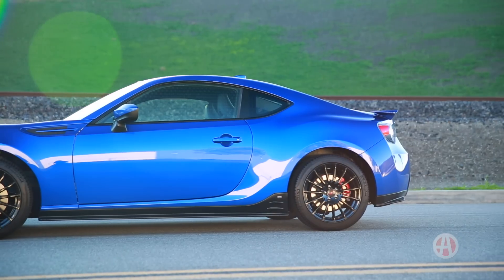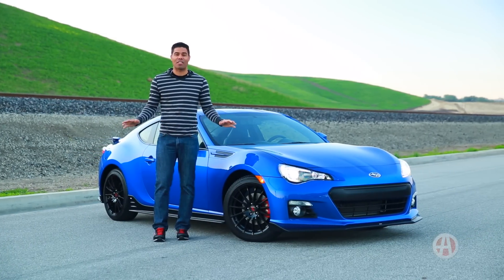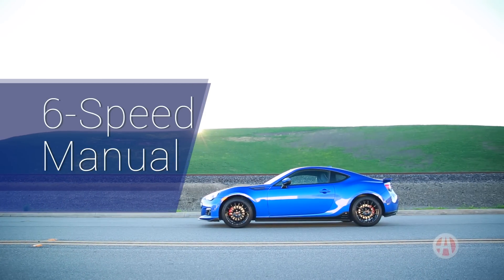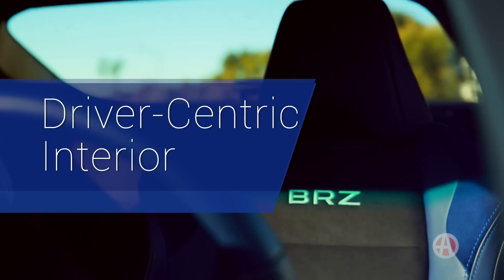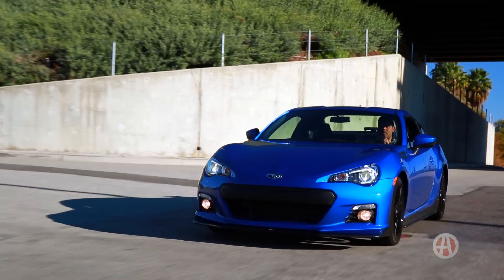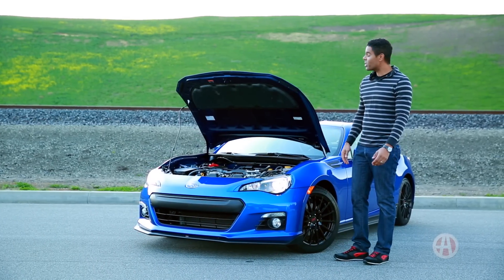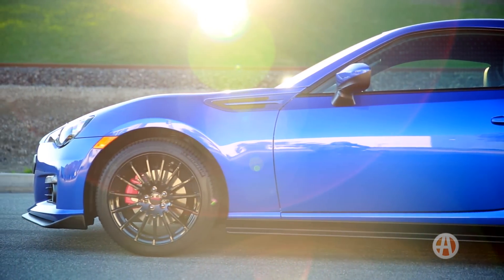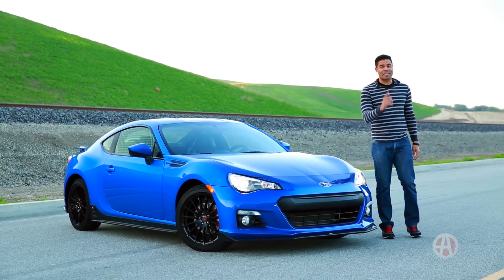2016 Subaru BRZ | 5 Reasons to Buy | Autotrader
The 2016 Subaru BRZ is a car that is few and far between these days. It is a true purpose-built sports car with a reasonable sticker. Aside from the Mazda Miata, you'll be hard pressed to find anything like it. A boxer engine and a lightweight chassis that's ready for the road make the BRZ a delight for enthusiasts on a budget. Here are five reasons the rear-wheel drive BRZ is the most fun you can have for under $30,000.
Phenomenal Handling
The Subaru team made handling a definite priority with the BRZ, cornering and taking turns just became so much fun. This sport coupe was made to handle better than anything on four wheels, and it shows. The weight balance is perfectly distributed, and the steering just feels precise. The BRZ can drift just as good as its heavier competition. It has athleticism that is really hard to match anywhere.
Proper 6-Speed Manual
The BRZ's transmission choice includes a very responsive 6-speed automatic. However, if you want to ride in true sports-car fashion, the 6-speed manual is the way to go. The BRZ's peppy engine makes shifting an absolute pleasure. There is an argument to be had that manual transmissions are harder to find, but in this case, the stick shift is in the spotlight.
Driver-Centric Interior
Most good sports cars have a cockpit built for serious driving and the BRZ is no exception. The large, center-mounted tachometer sets a sporty mood, and the grippy seats are ready for any track. Plus, the primary controls are user-friendly and right at your fingertips, leaving you free to focus on the road ahead. Unlike the Subaru WRX, for example, which borrows its interior from the Impreza economy sedan, the BRZ has its own unique style.
Capable and Efficient Engine
Although the BRZ's four cylinder engine makes a modest 200 horsepower, it only weighs 2,800 pounds, so you still can go from 0 to 60 in under 7 seconds. If that isn't enough, there are numerous aftermarket turbo kits available. And if you're driving sedately, it returns up to 30 miles per gallon with the manual and 34 mpg with the automatic. Very impressive numbers for a sports car.
Grown-Up Styling
Subaru's other performance car is the previously mentioned WRX, and it is fair to say that it's not the most subtle car in its class. But the BRZ's restrained styling is fit for any occasion, whether you're turning hot laps or cruising the town. It's a car that's exudes confidence in its abilities, and it doesn't need to tell the world how good it is. That means you'll generally fly under the radar, albeit with plenty of appreciative waves and nods from people who know their cars.
AutoTrader Says:
The 2016 Subaru BRZ starts under 30,000 which is a value that is hard to match. A tempting price to get into a legitimate sports car.